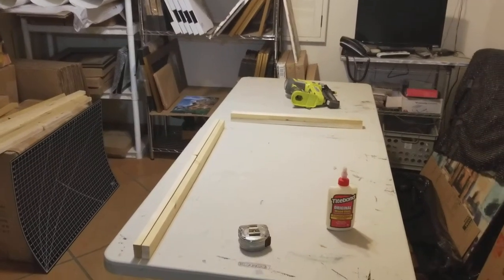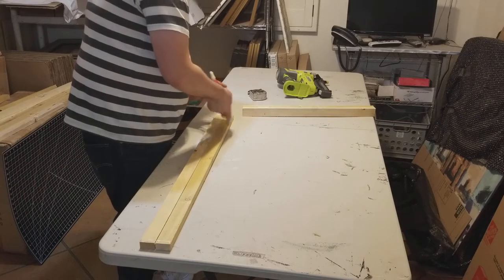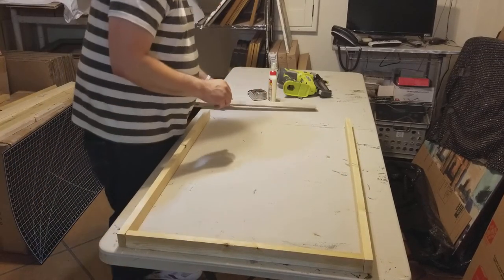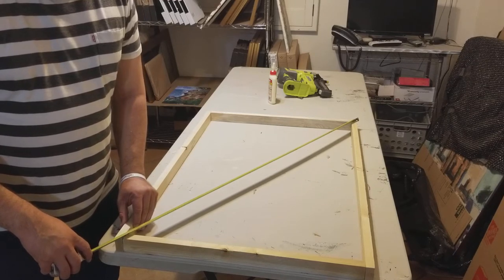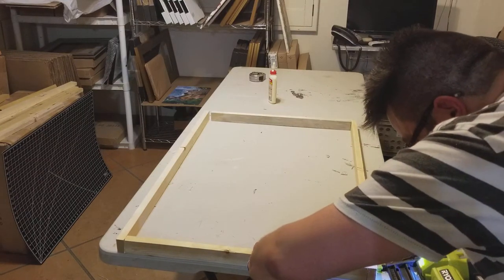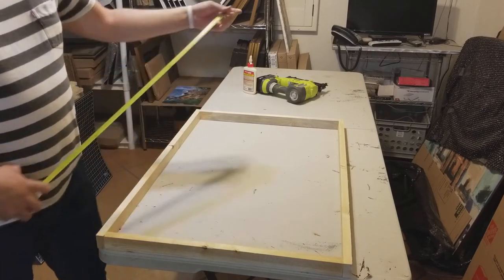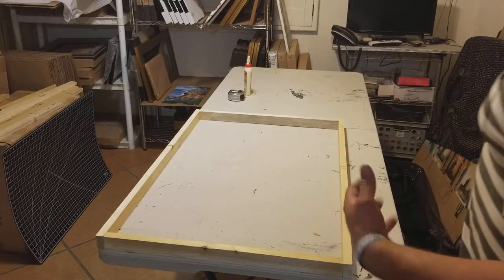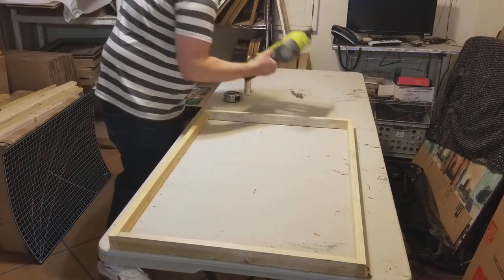Inside The Artist Studio - Making a Wood Stretcher for Canvas Prints! Jose Trujillo